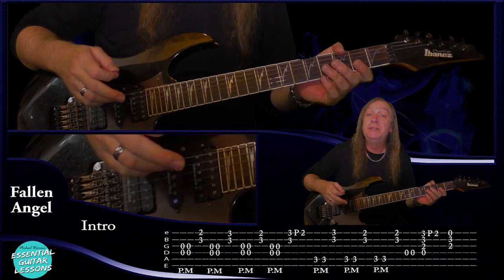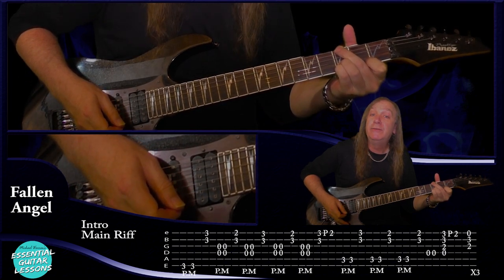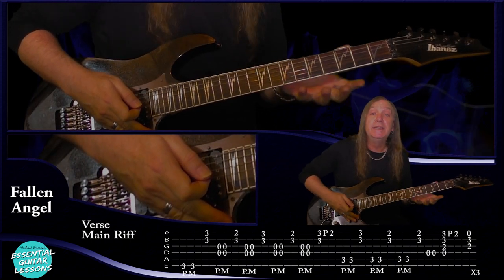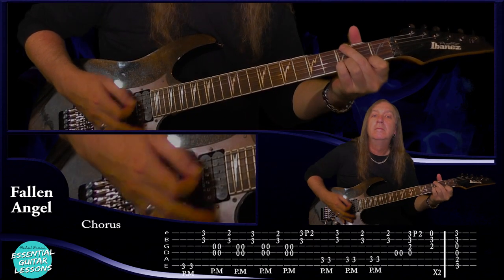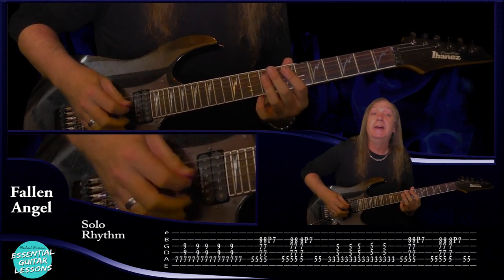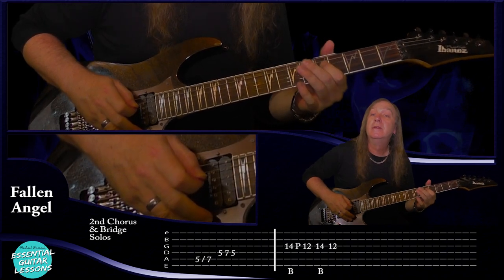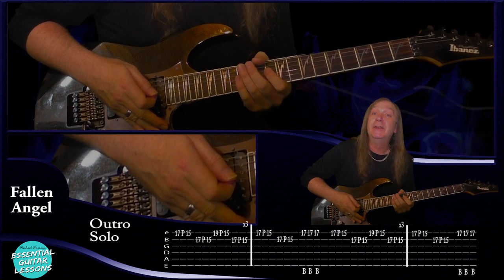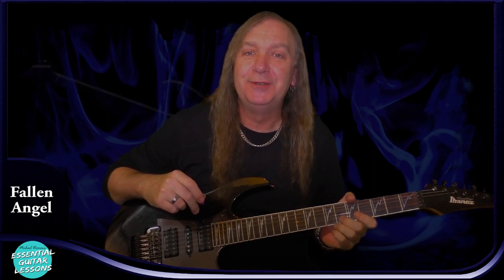How To Play Fallen Angel On Guitar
How to play Fallen Angel on guitar by Poison is a fantastic song for intermediate players to practice lots of different guitar techniques.

This is a look at Fallen Angel tab guitar lesson. This song uses power chords, palm muting, single note runs, hammer ons and pull off, open chords and bends.

I will show you how to play Fallen Angel on guitar and show you each part. We will start with the intro of the song which is slightly different to the main riff. Then you will learn the main riff in the song. You will learn how to play the verses using open chords and the main riff. You will learn the pre chorus and the chorus using the main riff again. I will show you how to play the bridge and the rhythm behind the solo and how to play the last chorus. We will finish the lesson off by learning all the solos including the outro solo.

One of the harder parts to Fallen Angel is being able to play the main riff and changing between the three chords used.

If you enjoyed this lesson you might like.